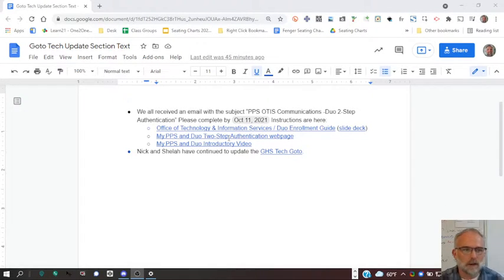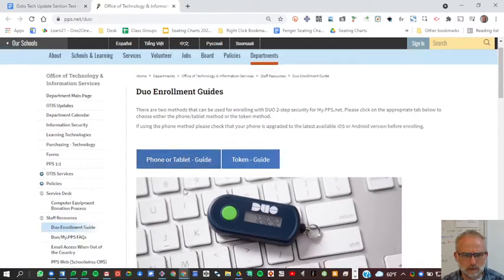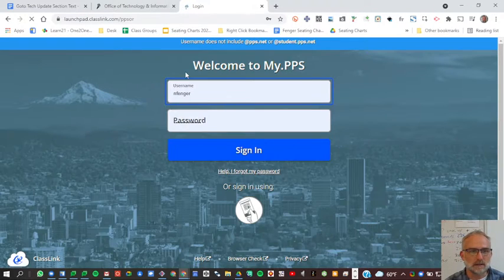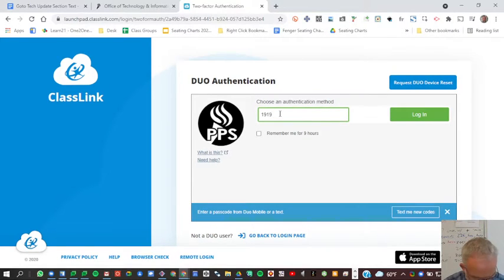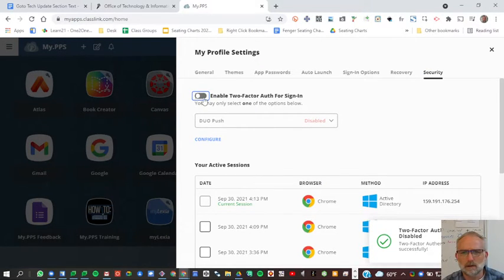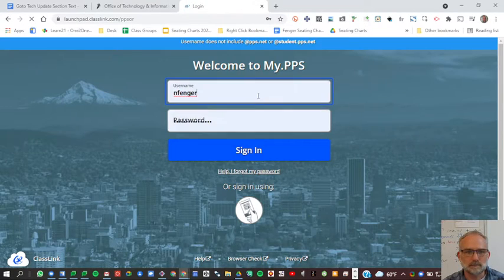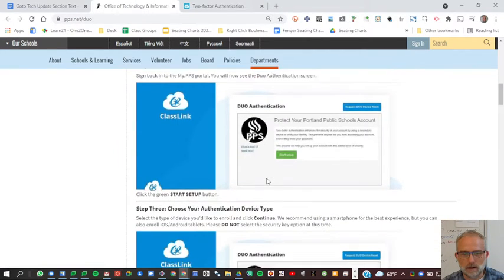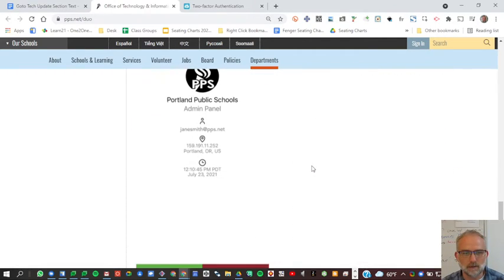Resetting Duo Two Step Authentication